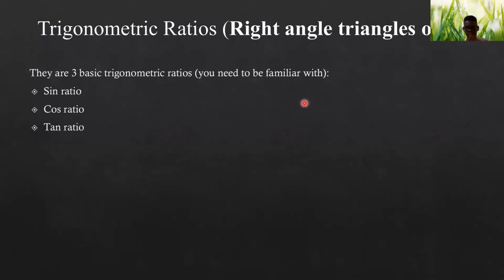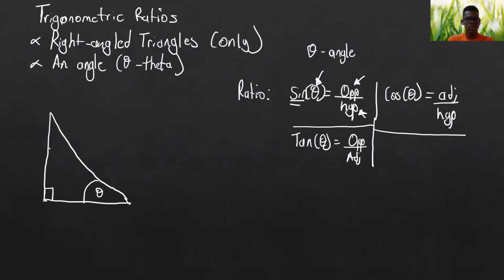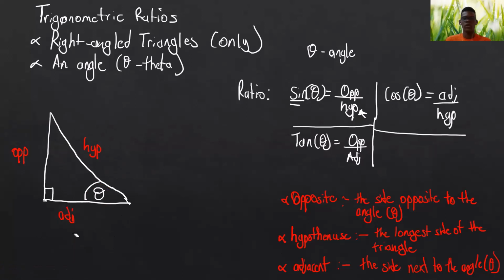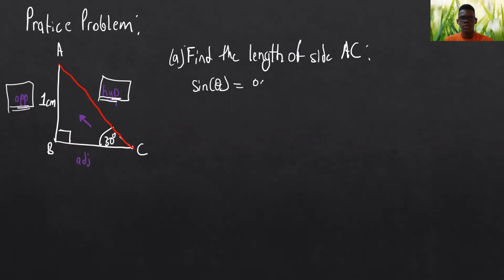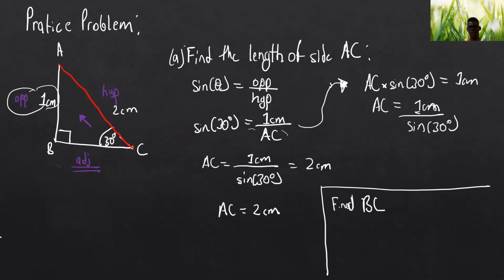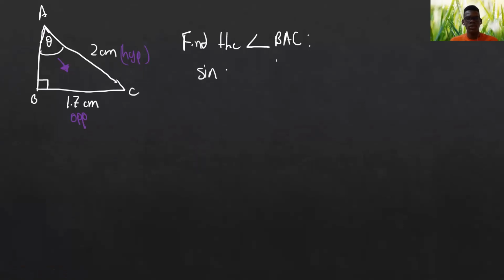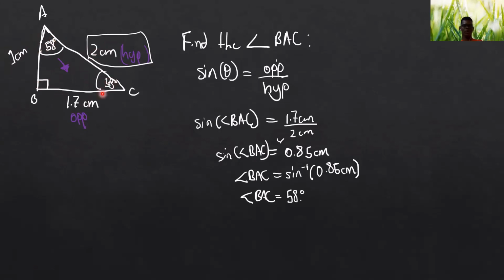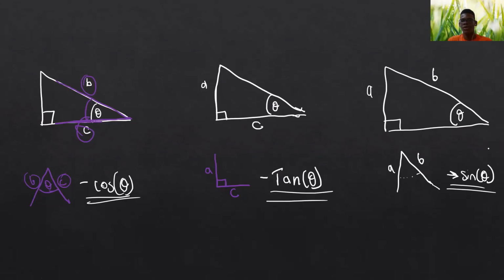GOCMS- Week 9:- Trigonometric Ratios Pt. 1 (Monday Feb 28, 2022)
This video is a recording of the Zoom class that took place on [Date].

Timestamps:
0:00 Policy
0:38